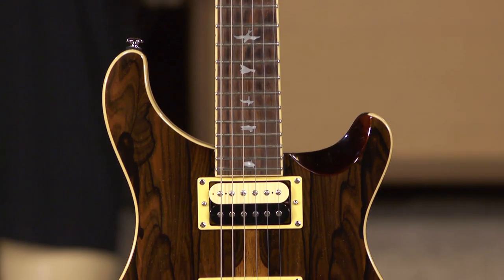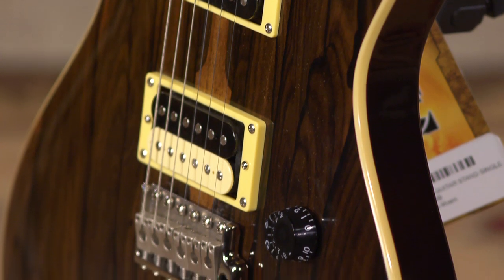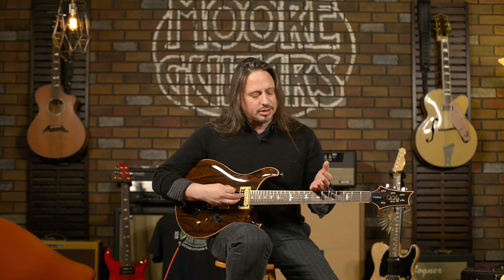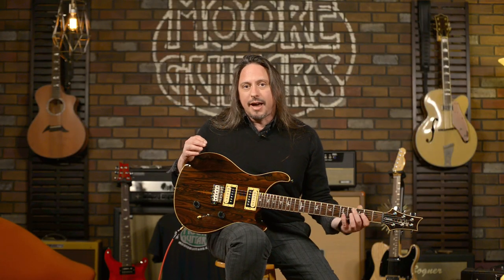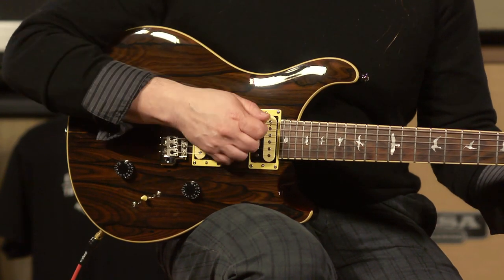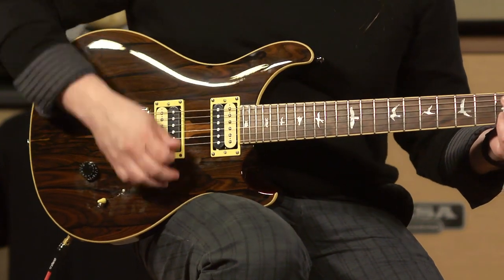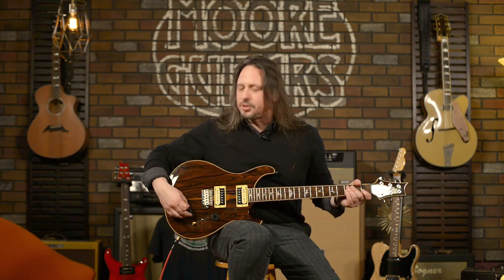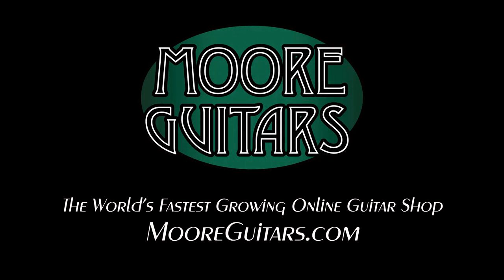PRS SE Custom 24 - Ziricote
Today Ed is exploring the PRS SE Custom 24 Ziricote. This guitar has coil-splitting 85/15 S pickups with the killer exotic wood top. This is the guitar that put Paul on the Map. Each of the veneers on the SE Exotic Wood guitars is different, just like the Core models.

See for yourself why we are the #3 PRS Dealer in the World